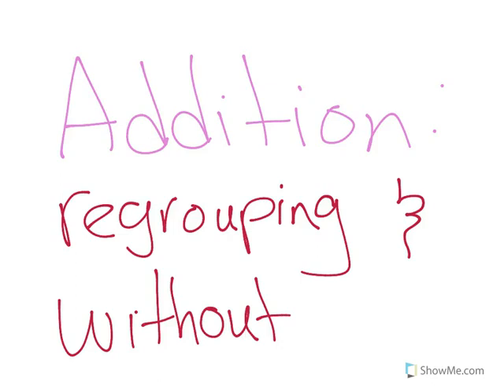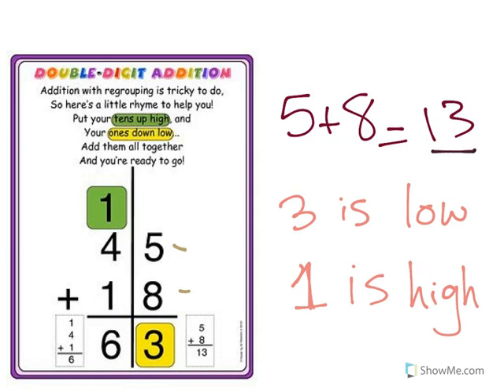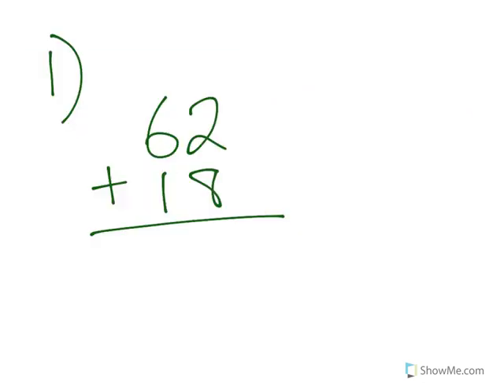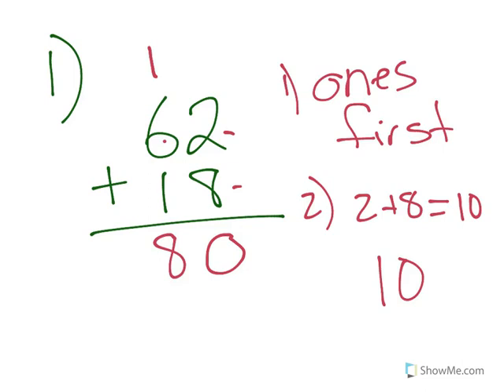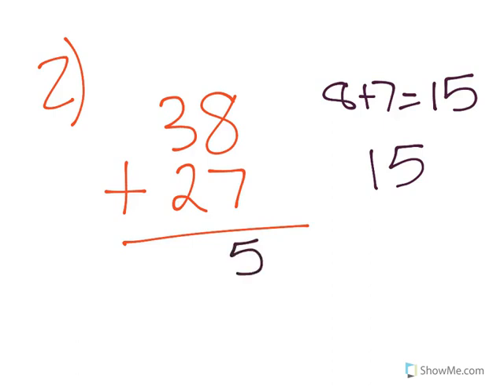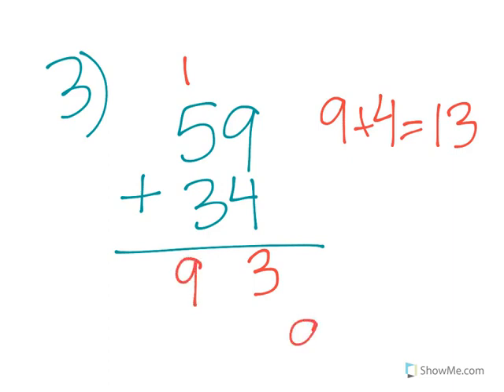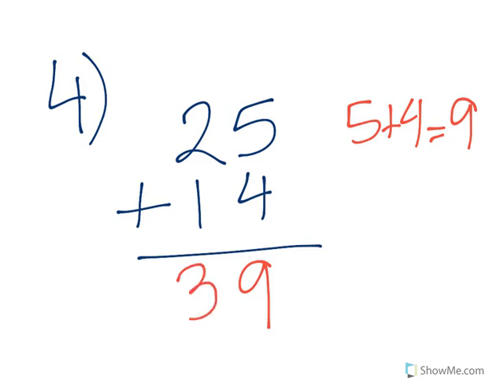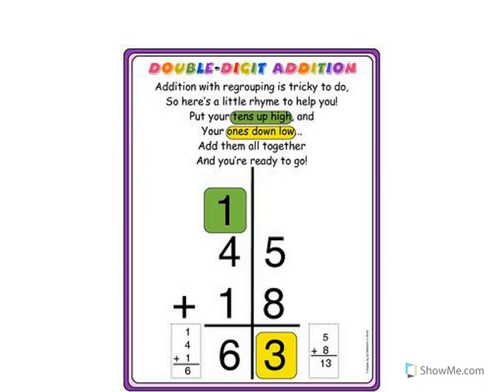Addition - Math - Grade 3 - By Ms. Linda Darwish